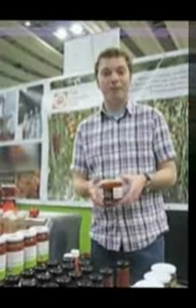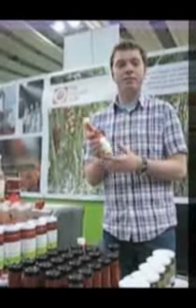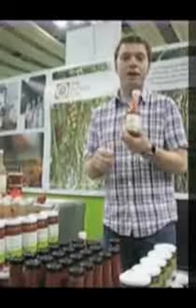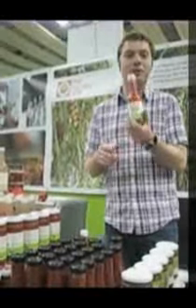The Tomato Stall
- THE TOMATO STALL brings the freshest, ripest and tastiest organic and conventional tomatoes from Wight Salads, here on the Isle of Wight, to Farmers Markets on the island, across the South and in London.